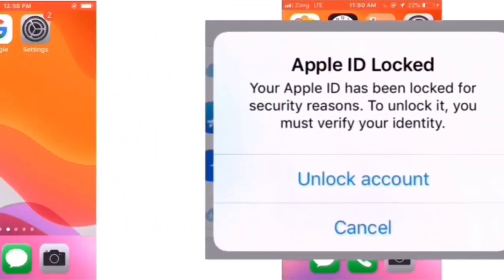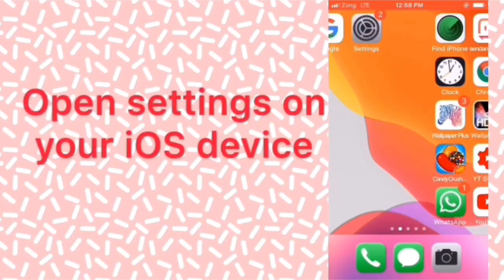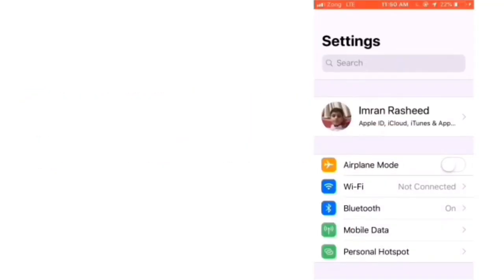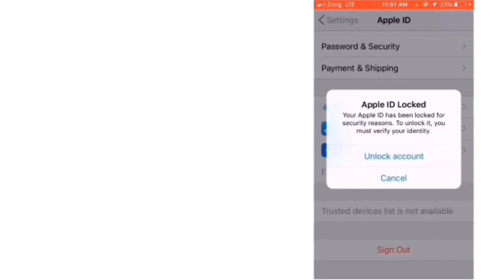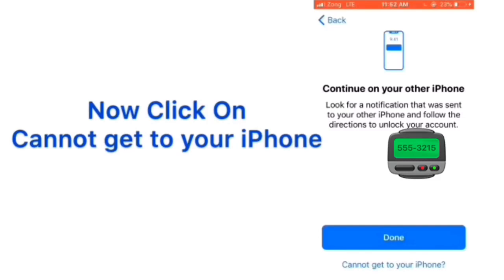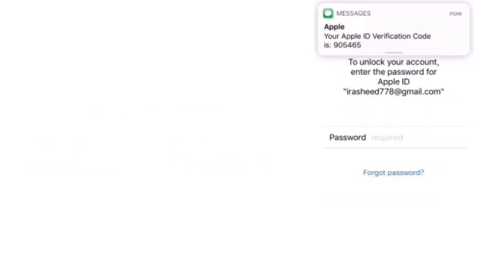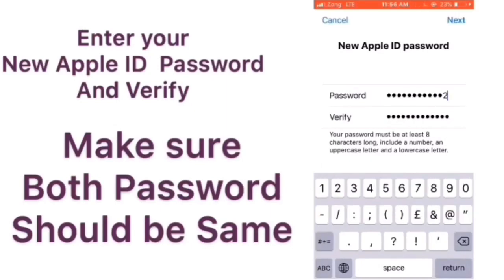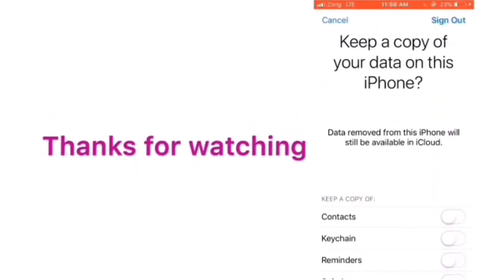Your Apple ID has been locked for security reasons,How to Unlock account on iPhone?apple Id disable?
In this video I am showing you that how to fix Apple ID has been security reasons
How To Fix unlock account or Apple ID disable?unlock iCloud easy way?new method?